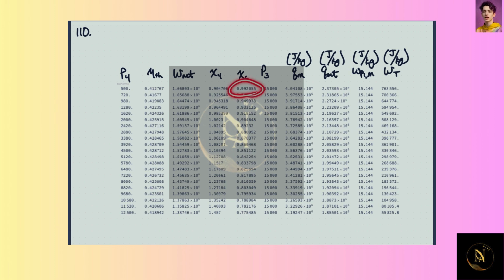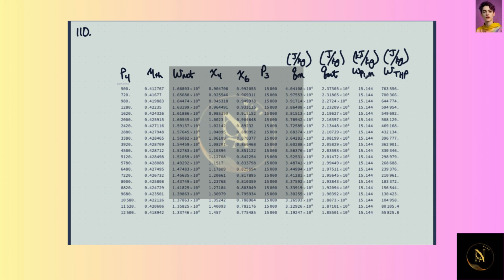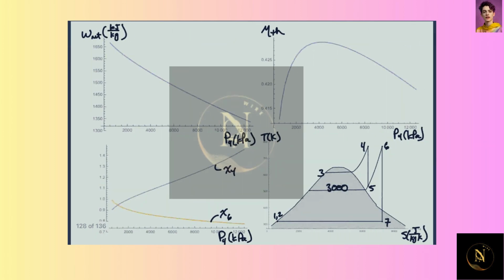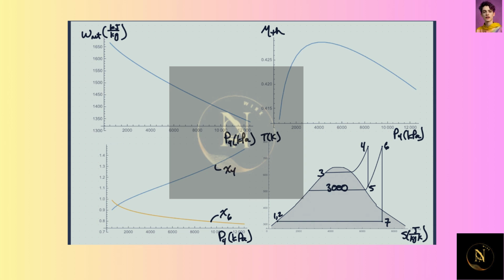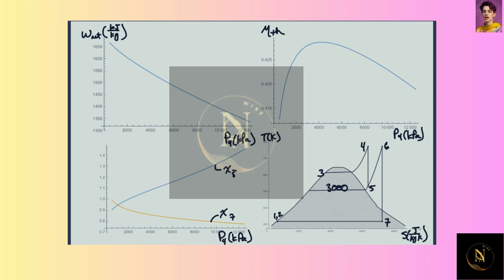Using EES (or other) software, investigate the effect of reheat pressure on the performance of an id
Using EES (or other) software, investigate the effect of reheat pressure on the performance of an ideal Rankine cycle. The maximum and minimum pressures in the cycle are and respectively, and steam enters both stages of the turbine at . The reheat pressure is varied from 12.5 to 0.5 MPa. Determine the thermal efficiency of the cycle and plot it against the reheat pressure, and discuss the results.